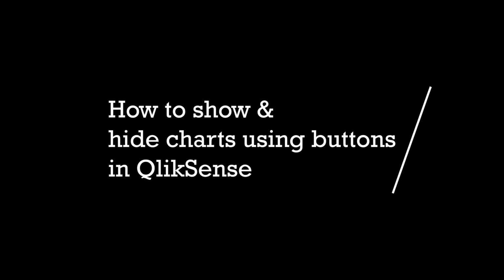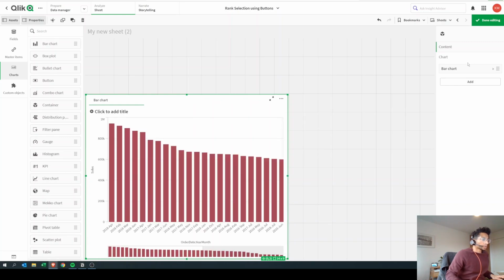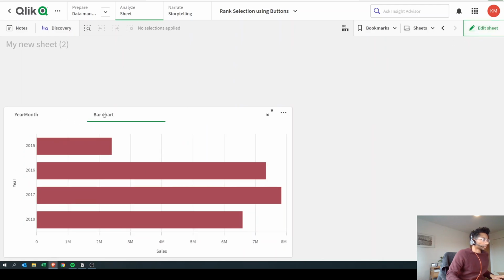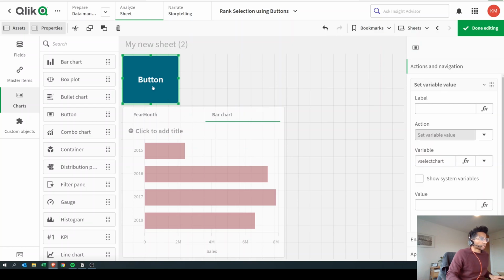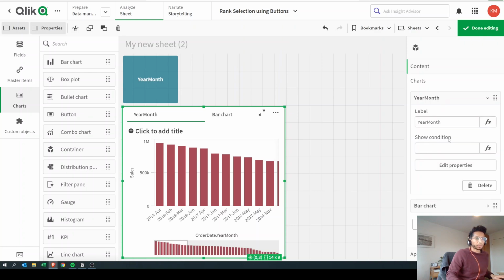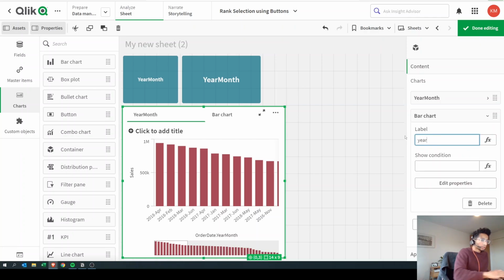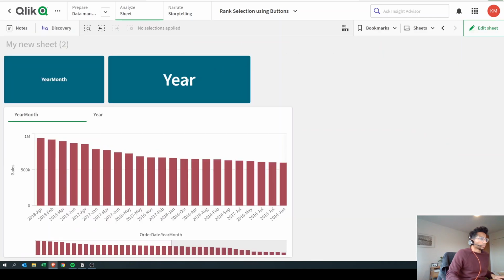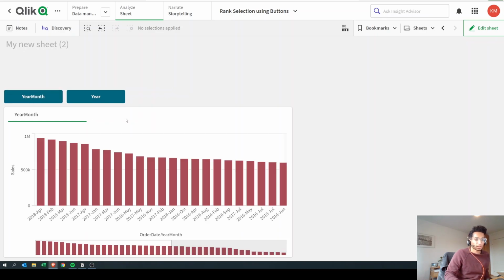Dashboard Magic - How to show & hide charts using Buttons in QlikSense.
Get the template to practice and learn the functions dynamically.

📚 Read on Kindle the simplest way to become ultra-productive:

WHO AM I:
 🙋🏻‍♂️ I'm Kaush, a Data Analyst and Data Visualization Developer working for a tech company. I live and work in Sweden. I make videos about technology, productivity, and lifestyle design. Say hi to me on Twitter or instagram 😃